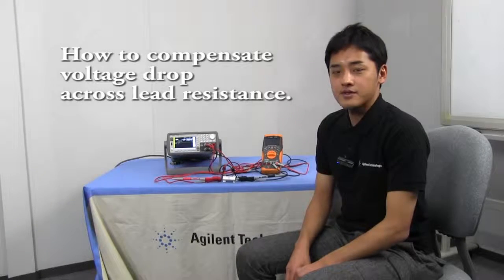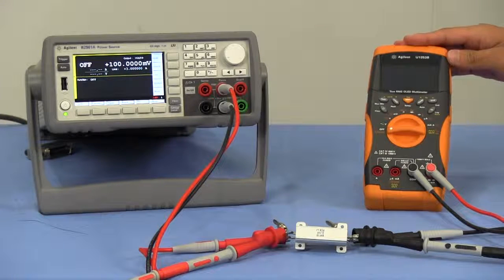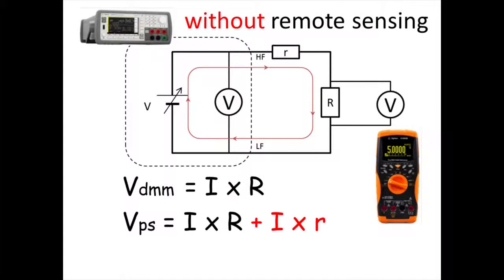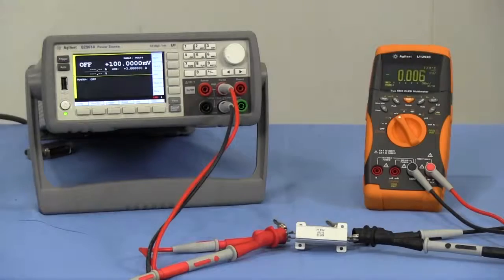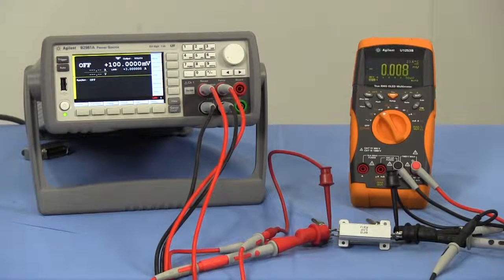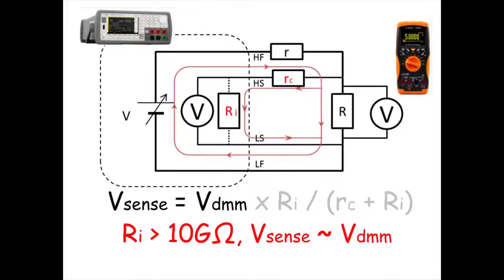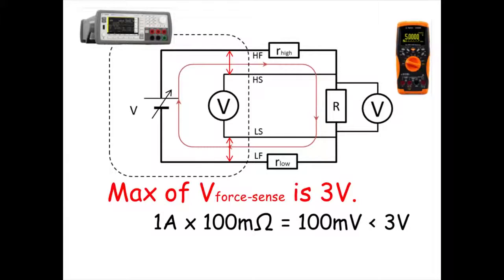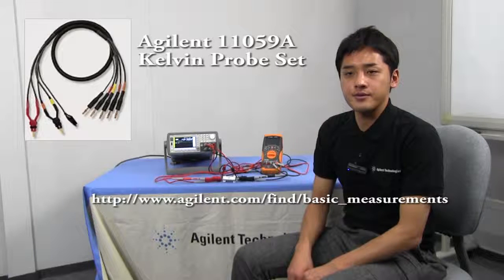How to compensate the voltage drop across lead resistance - B2960 - BEMT#15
[Closed Caption available] A remote sensing of power supplies is the function to compensate the voltage drop across the lead resistance. It is also called a 4-wire connection or kelvin connection.
This video shows how effectively a remote sensing function works to eliminate the voltage drop across lead resistance from the measurement results through an example making the Keysight B2961A Power Source output current to 100 milliohm resistance with monitoring the voltage drop across the resistor through the Keysight U1253B Multimeter.